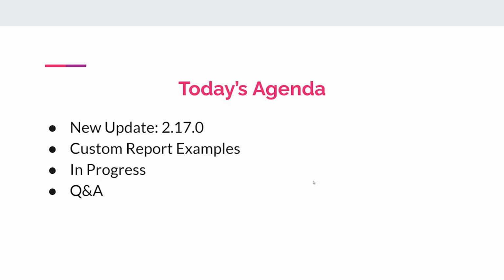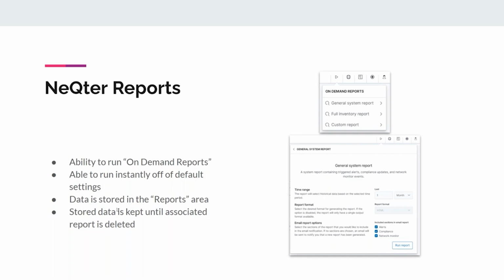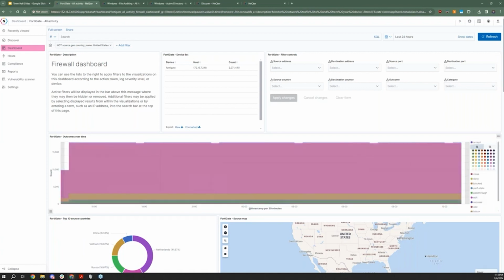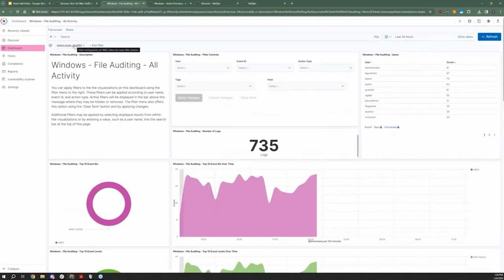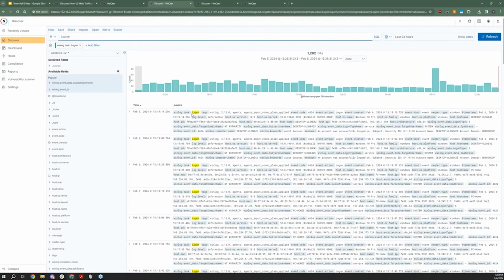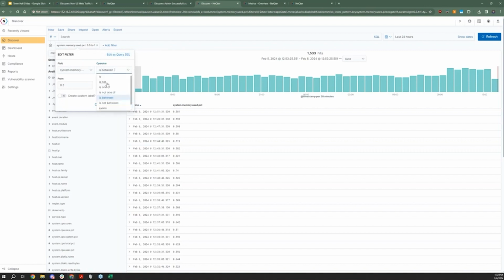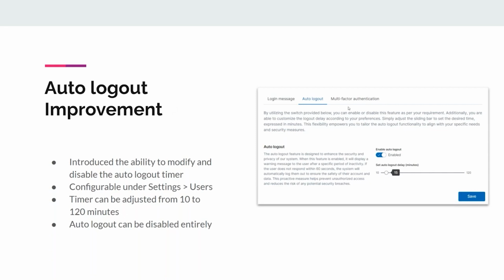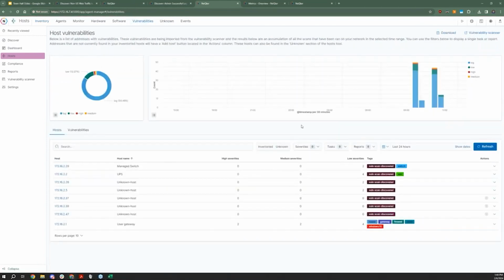NeQter Labs Monthly Town Hall - February 2024